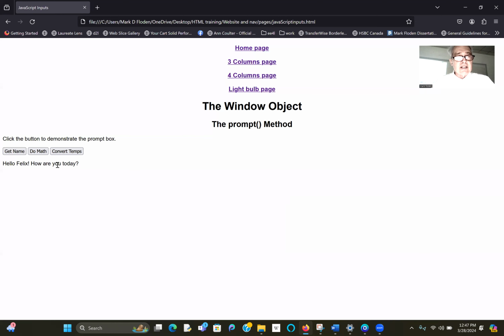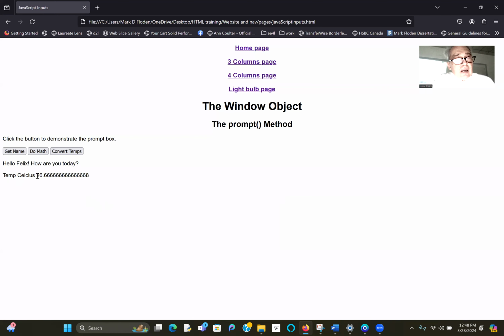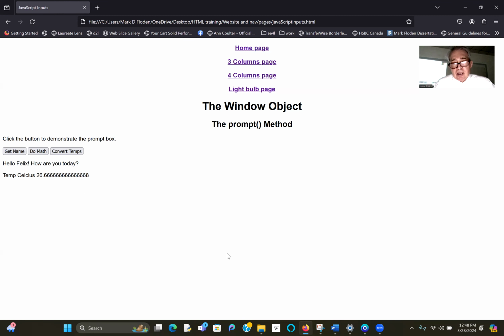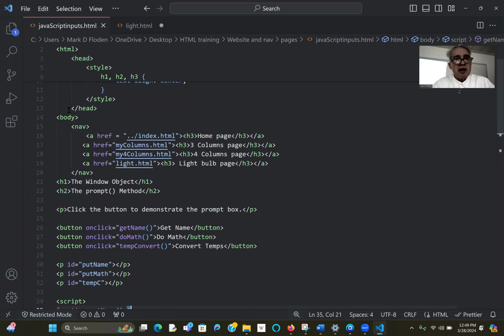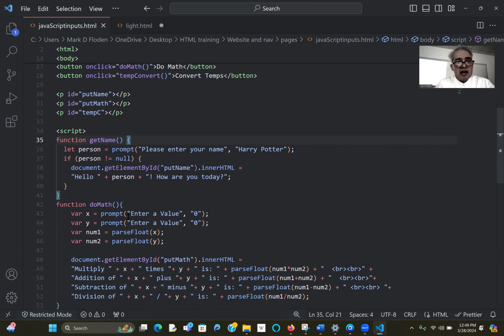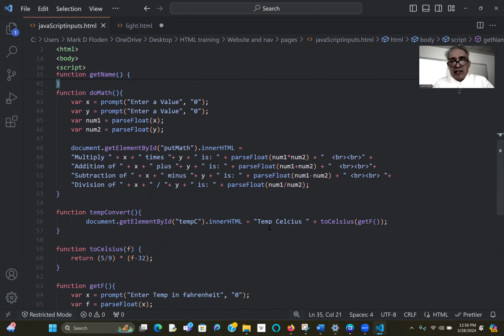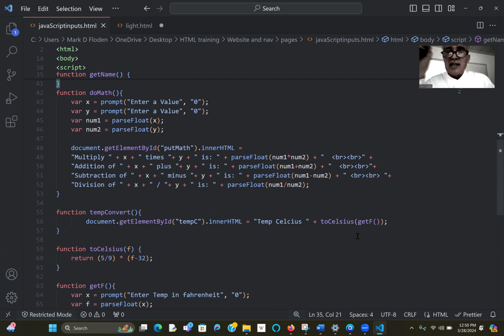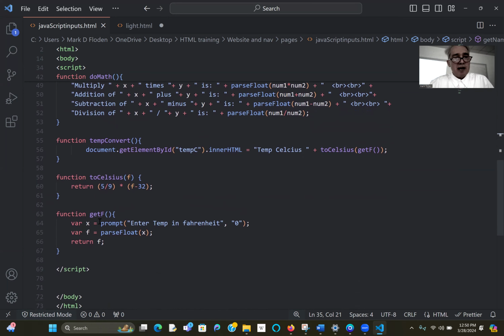Functions with return values in JavaScript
These functions return value which are then used as parameter inputs to other functions or to be assigned values to variables or to be printed to the screeen